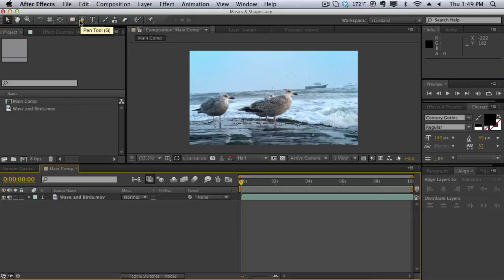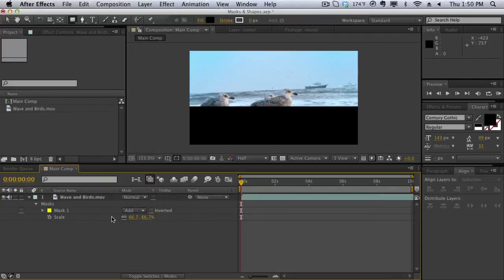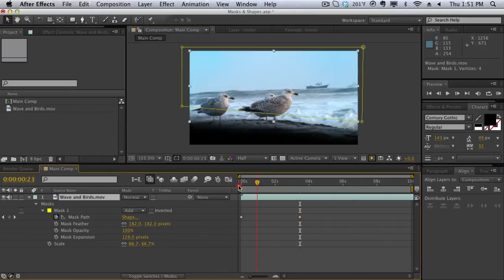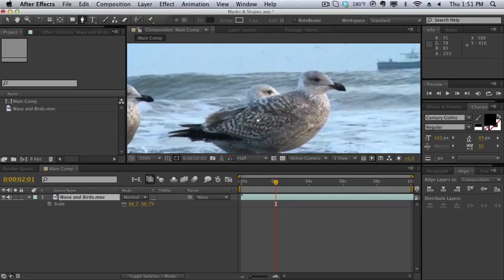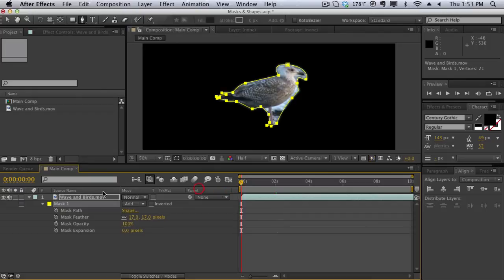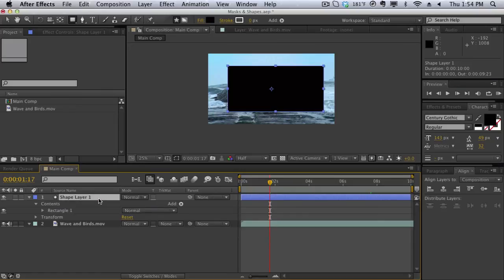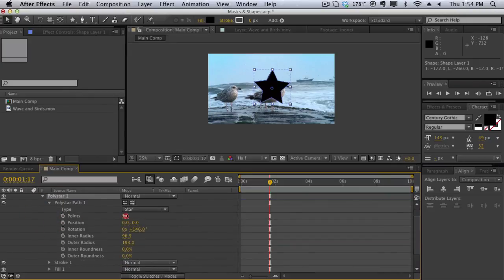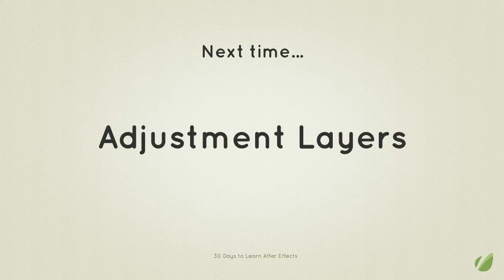12 Masks and Shapes